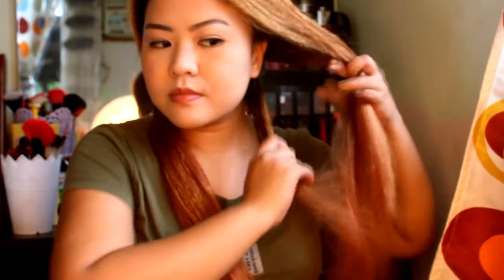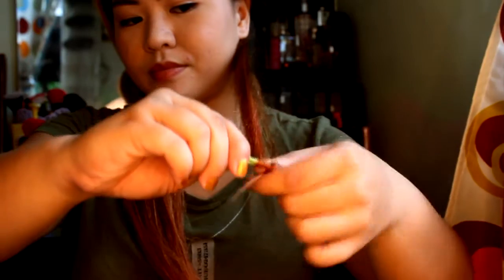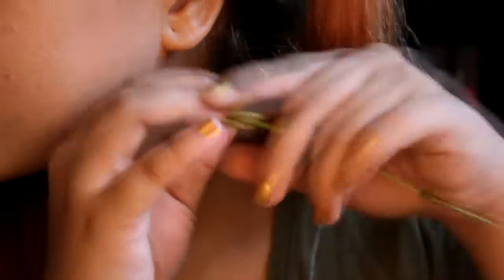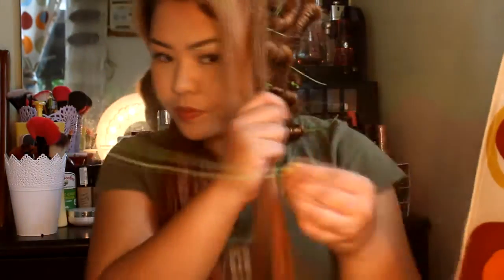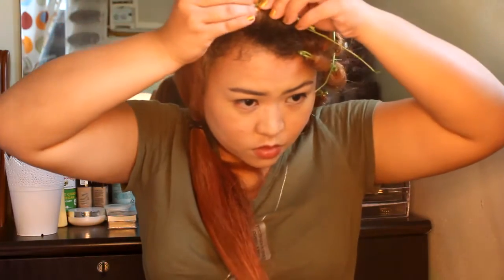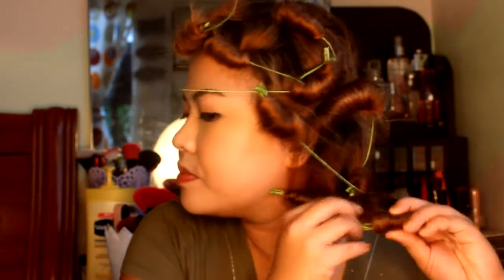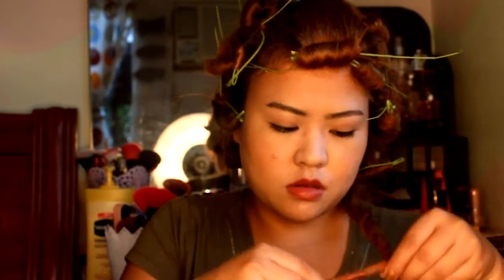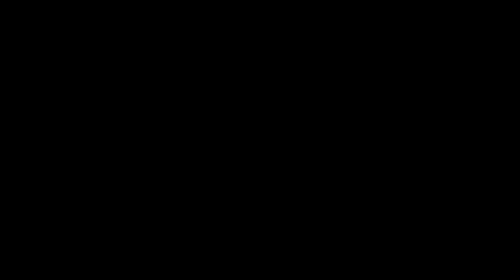NO HEAT STEM CURLING | Mslaviniaful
Hey guys! Another video here! This would be my ultimate curling technique since I was a child. It was taught to me by my sister Ruth and I love how kinky it looks on me. The stem is from a tree that we call "Kawkawatit" or what they call the "Palawan Cherry Tree" Because it looks like a cherry blossom tree if the flowers bloom!
But if you don't have this kind of tree in your area, you can use any stem available with the same anatomical appearance.

XOXO